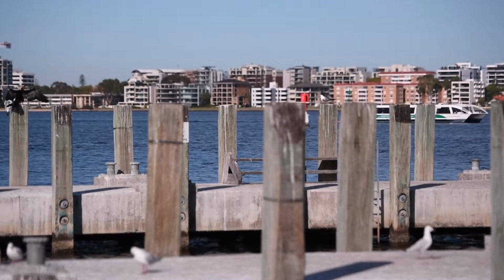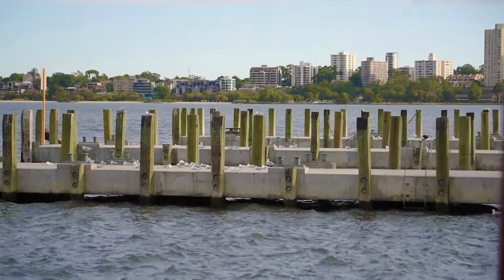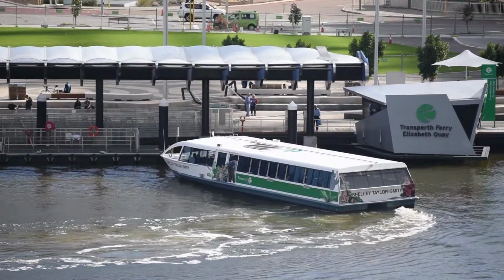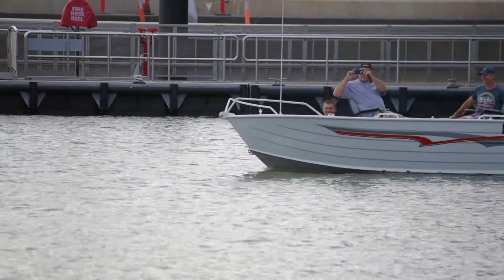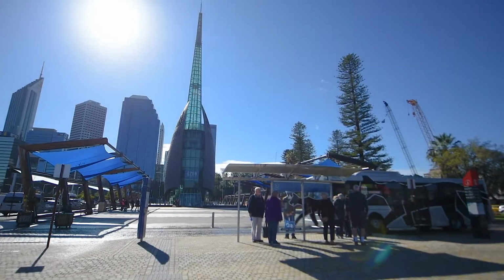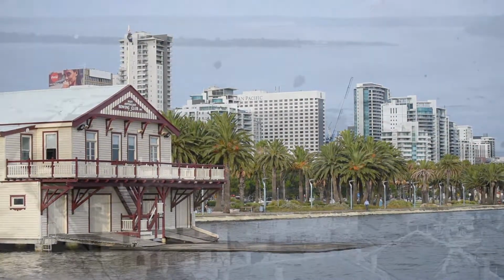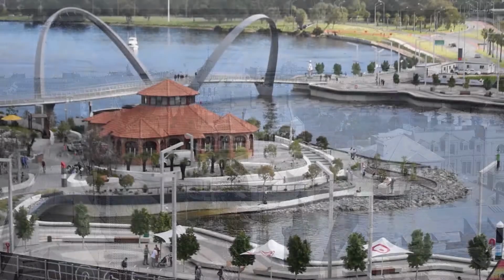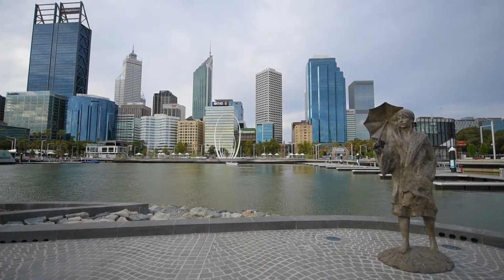HASSchats Barrack Square and the Bell Tower Heritage Perth